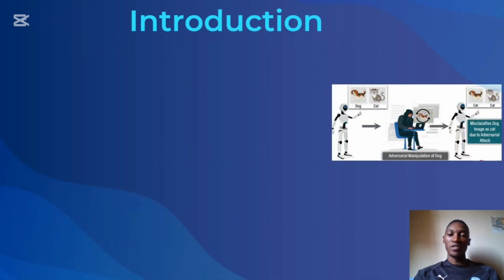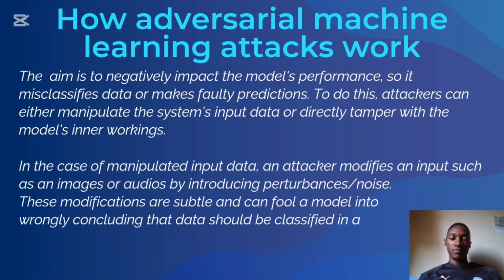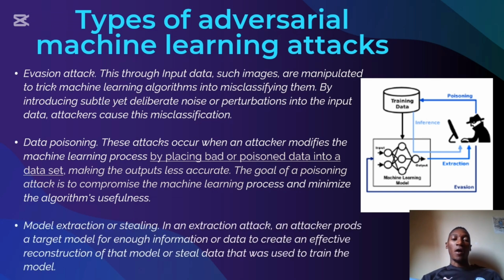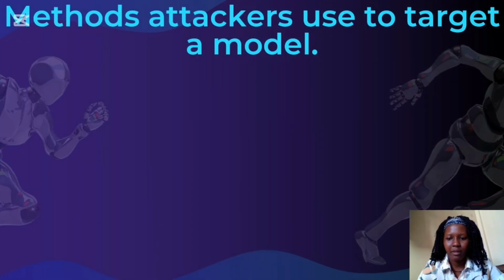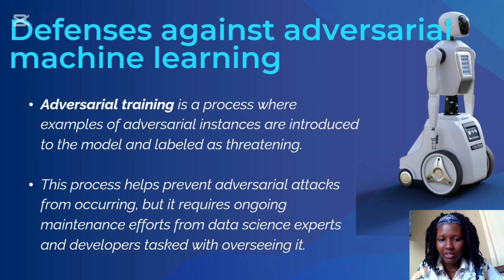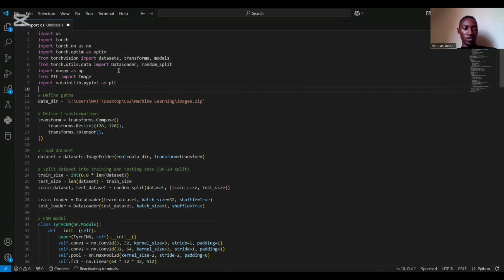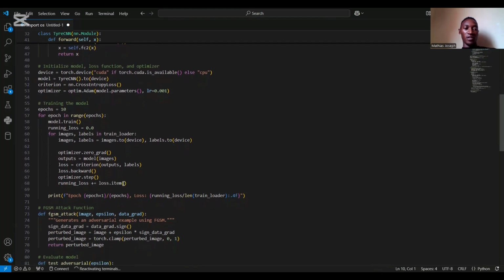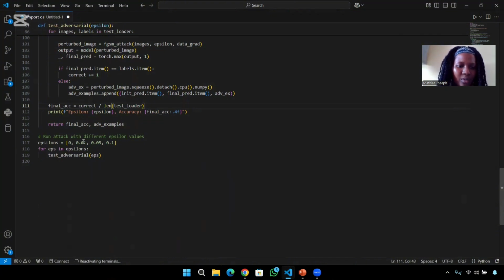Adversarial Machine Learning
Adversarial machine learning  is a fascinating and critical field in AI security.
We look at how adversarial machine learning attacks work, the types of adversarial attacks, defenses against these attacks.

 In this video, we explore how machine learning models can be tricked by carefully crafted inputs.